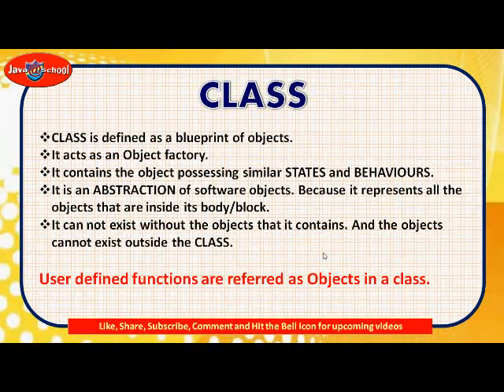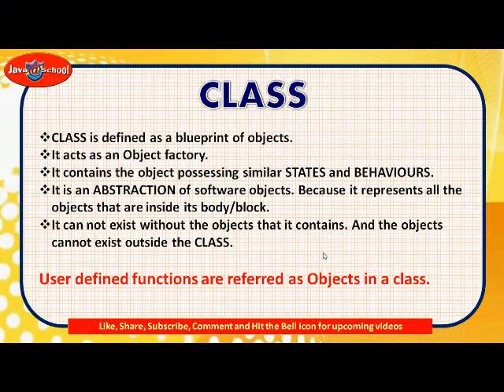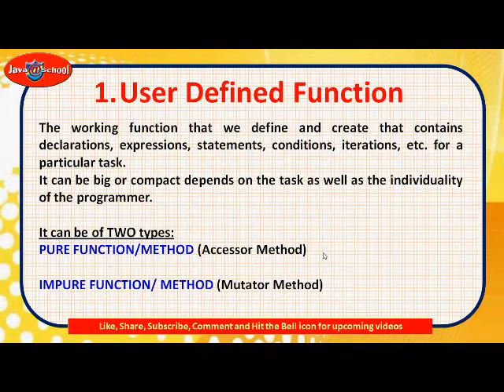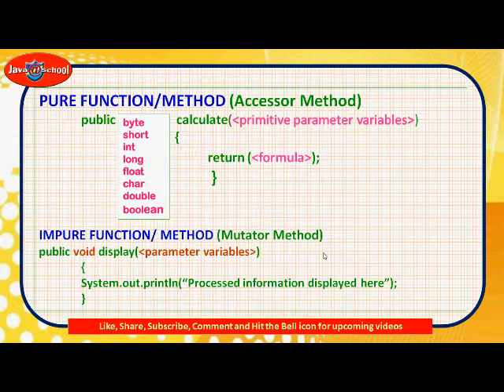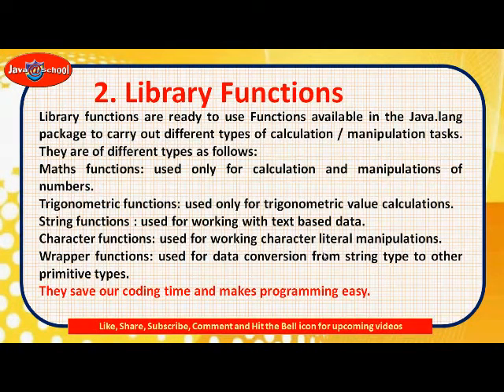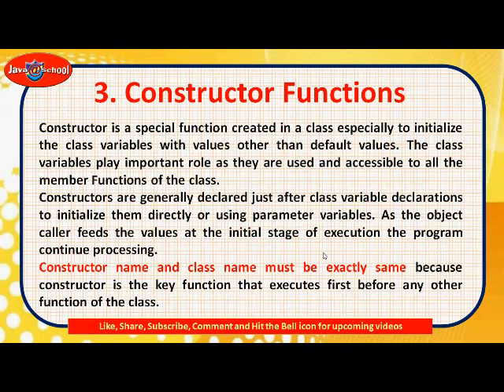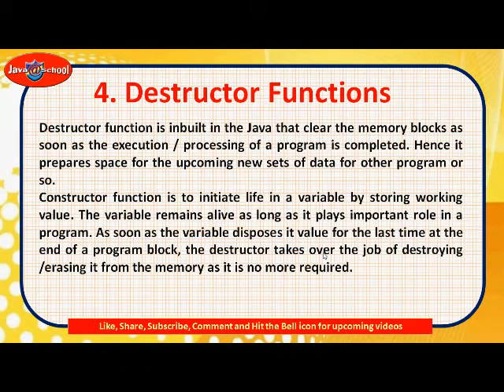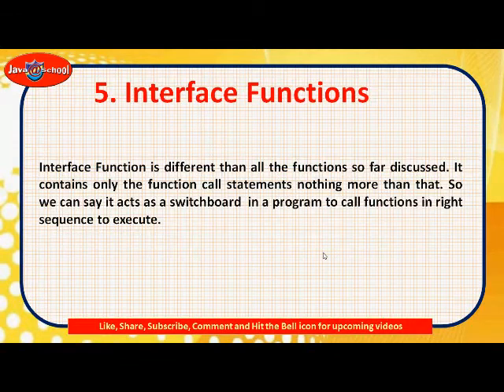All about different types of Functions/Methods in Java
This video discusses about the different types of functions used in Java.